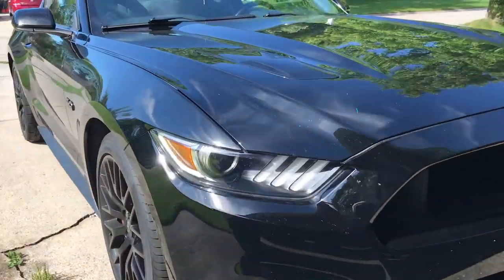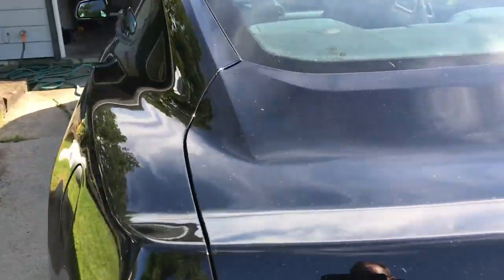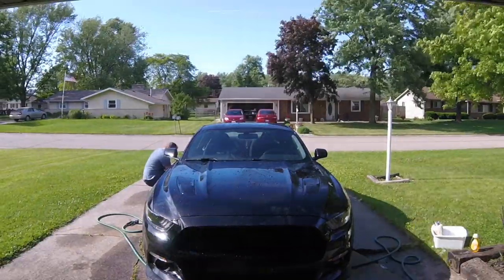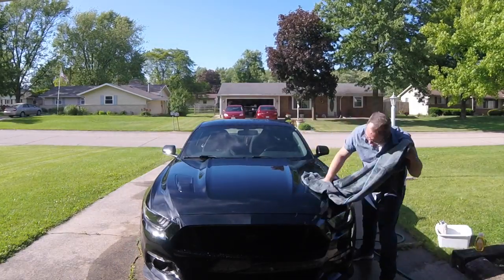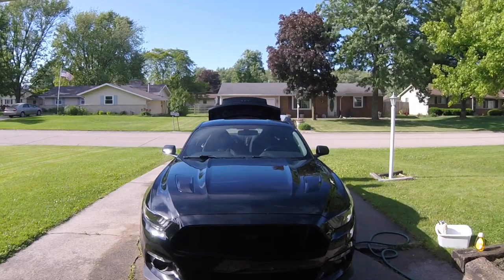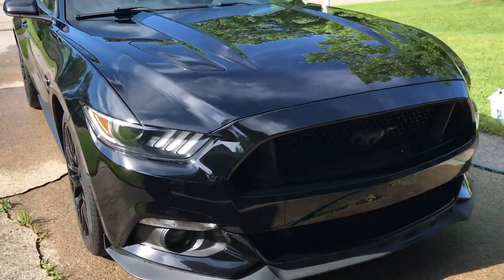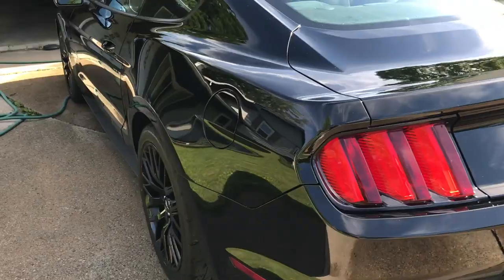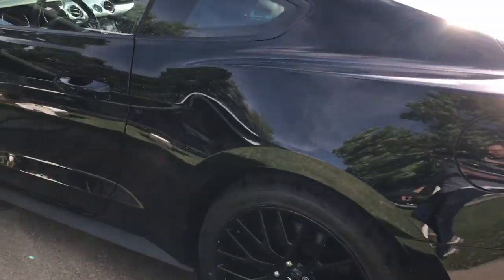Rapid Dry Towel review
I review the Rapid Dry Towel that is forever in my facebook feed. So, The Rapid Dry towel, is it any good?